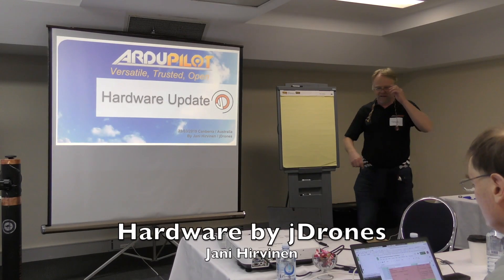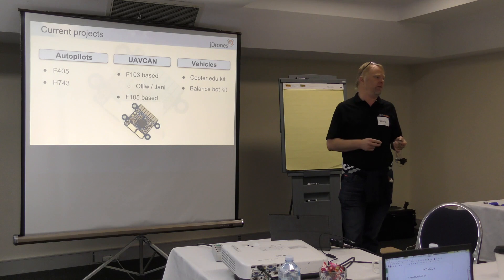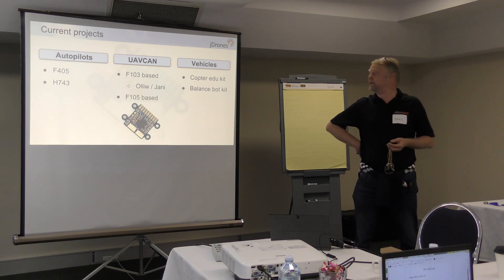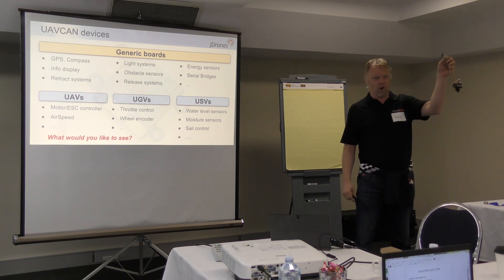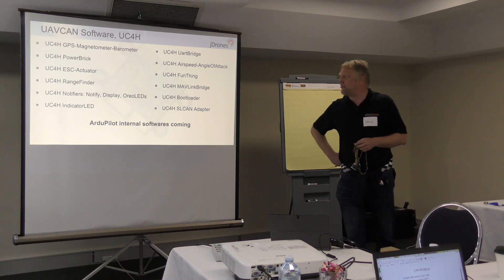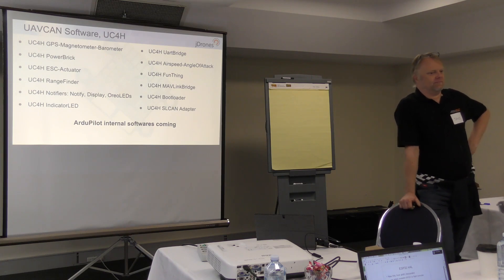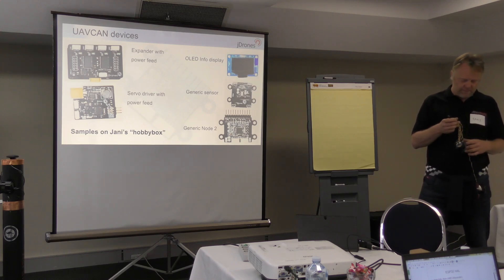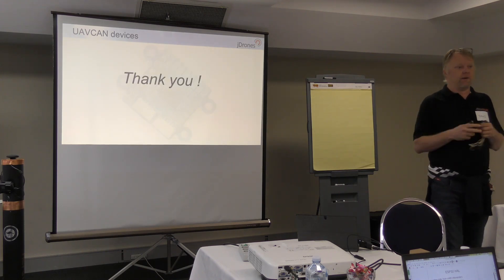ArduPilot UnConference 2019 - Hardware by jDrones - Jani Hirvinen